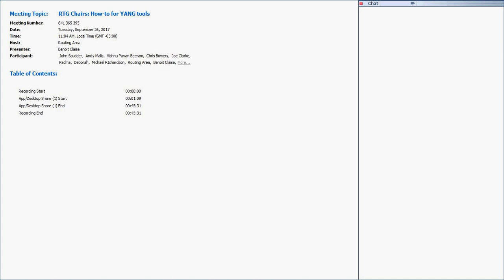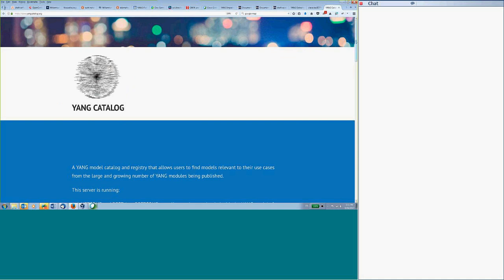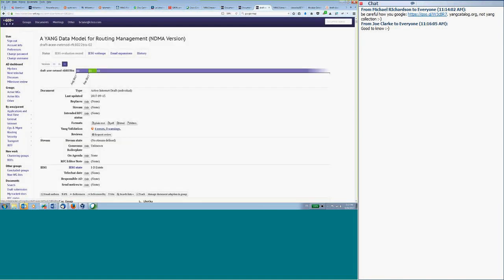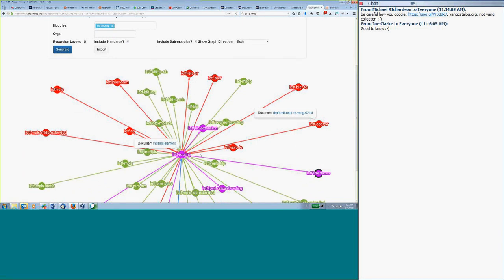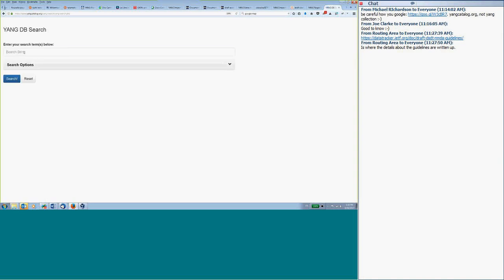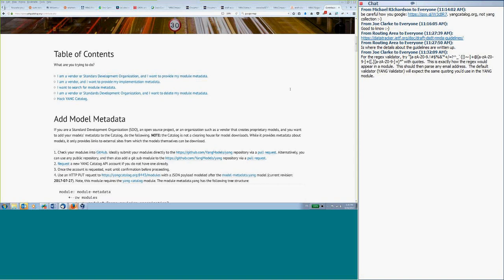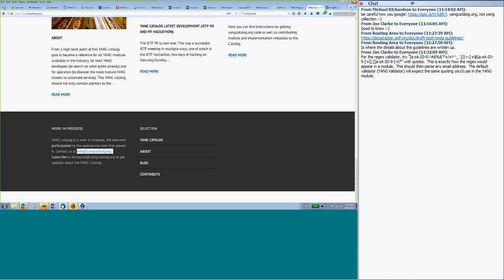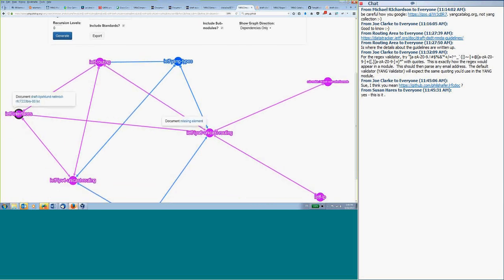IETF Routing Area Working Group Chairs :How to for YANG tools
This is a workshop for IETF Routing Area Working Group Chairs about YANG tools that are useful for managing and verifying YANG models.